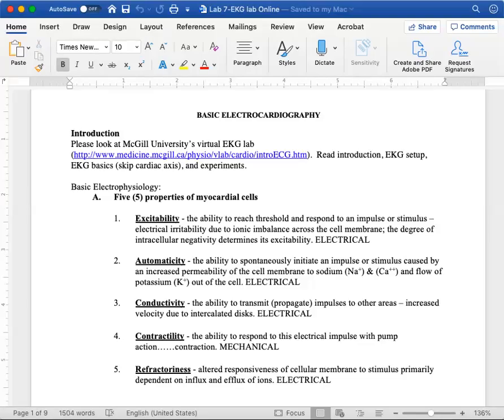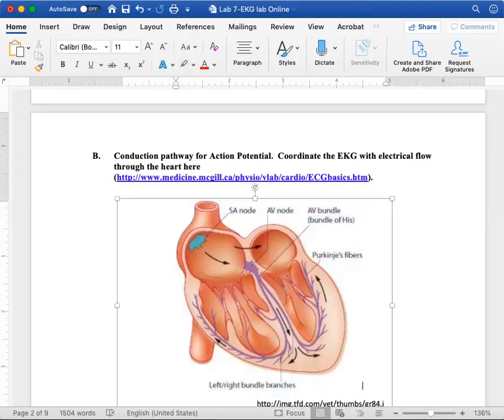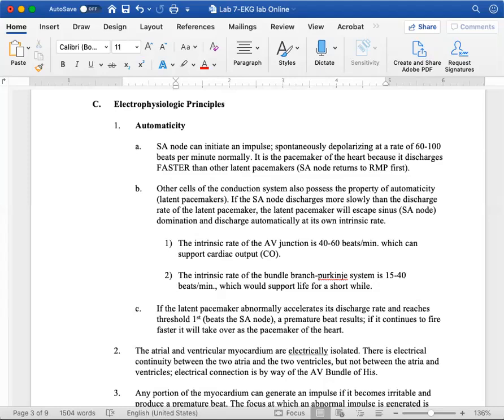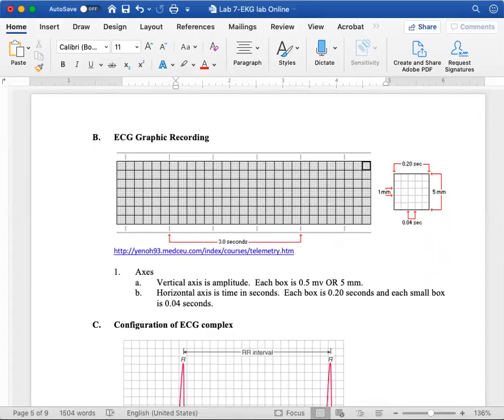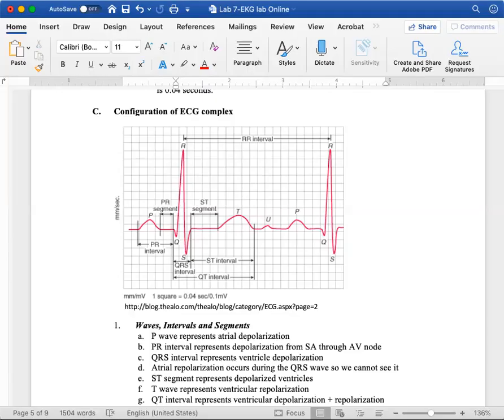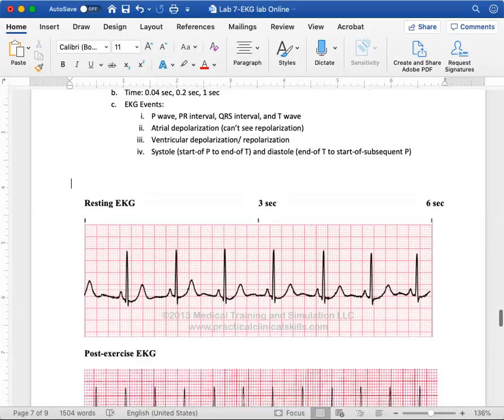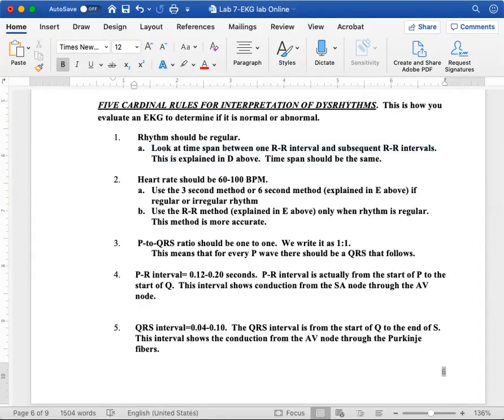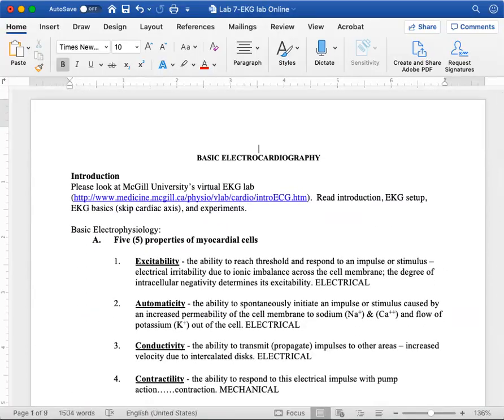Lab: ECG reading instructions